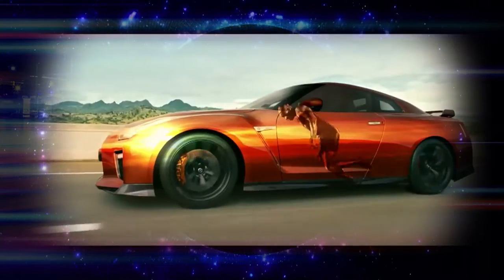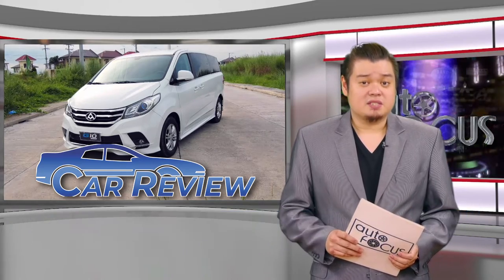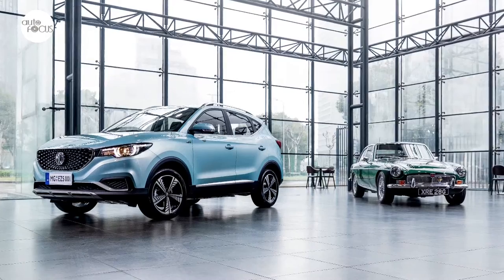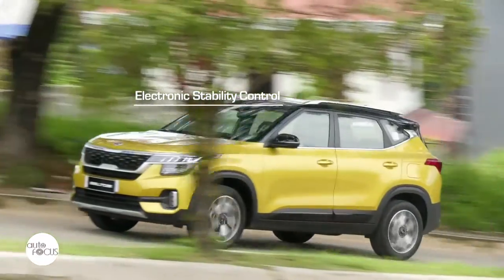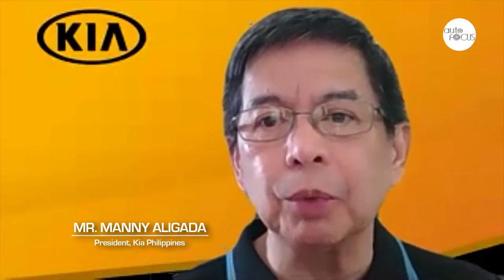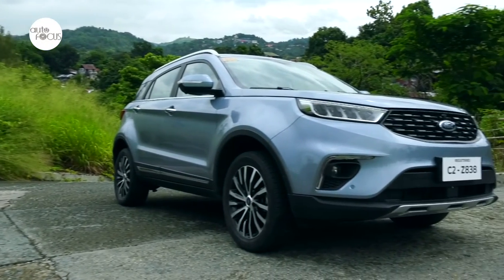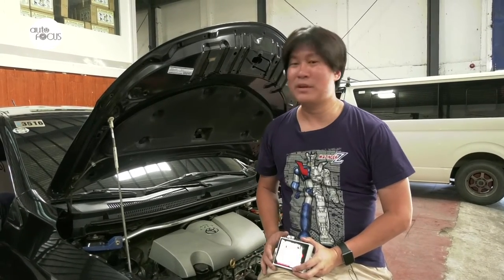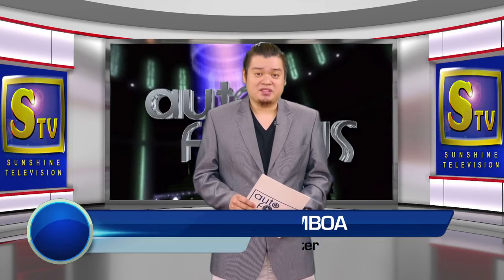AUTO FOCUS OCTOBER 31, 2020 Full Episode HD